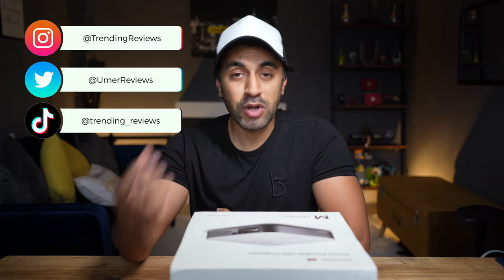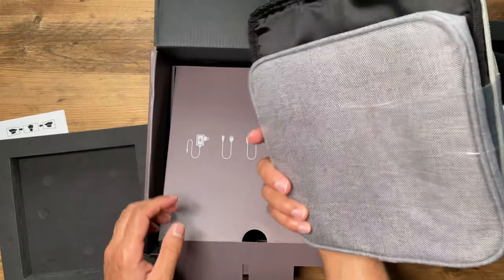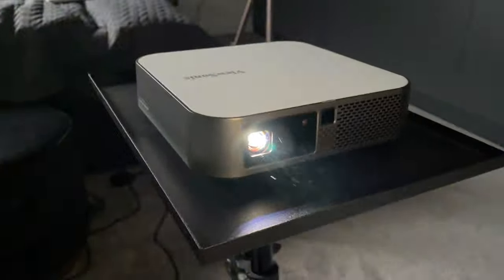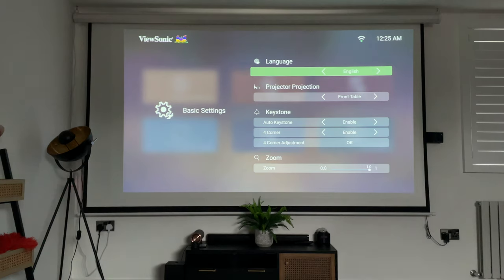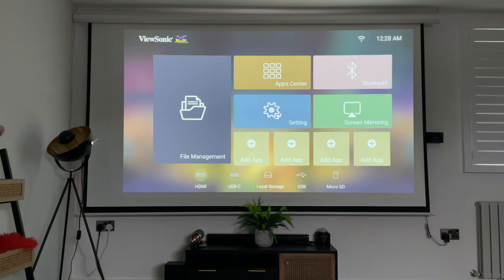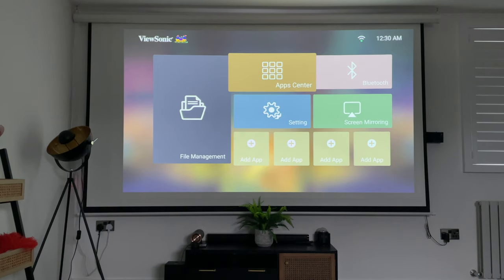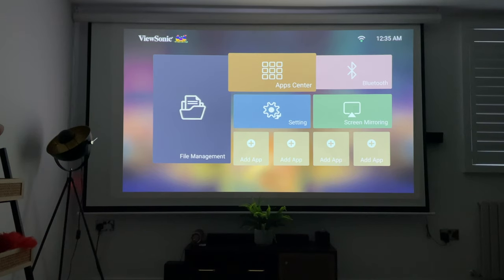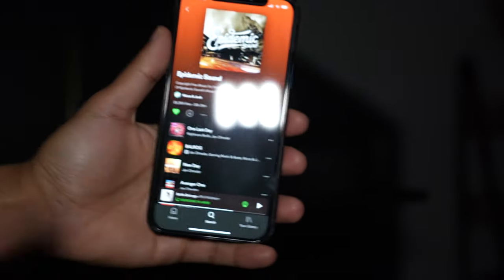The Compact & Powerful ViewSonic M2e Projector with Harman Kardon Audio!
This is the ViewSonic M2e 1080p FHD LED Projector, with instant auto focus and auto keystone capability, Harman Kardon Speakers and Cinema SuperColor+

0:00 - Introduction
0:56 - Unboxing
2:33 - Specs Overview
4:30 - Menu & Settings
8:06 - Harman Kardon Audio Demo
9:55 - Video Demo
12:47 - Using M2e as Bluetooth Speaker
14:27 - Final Thoughts

MY FILMING ACCESSORIES:
4K Monitor
Studio Ring Light